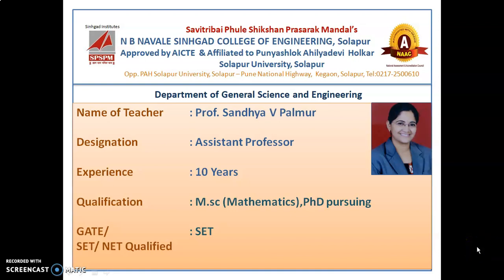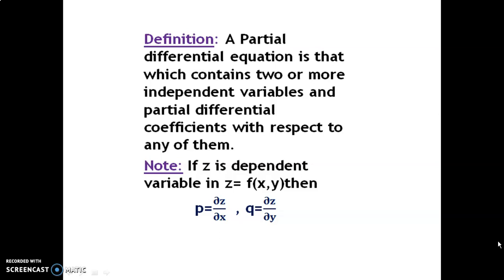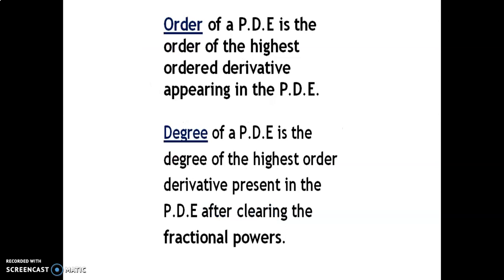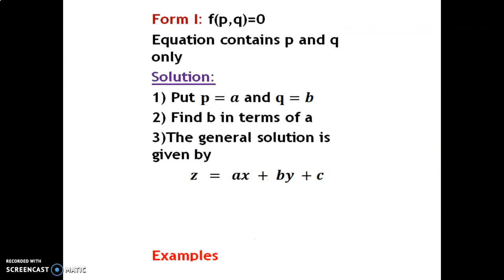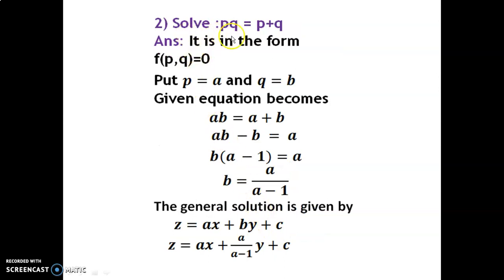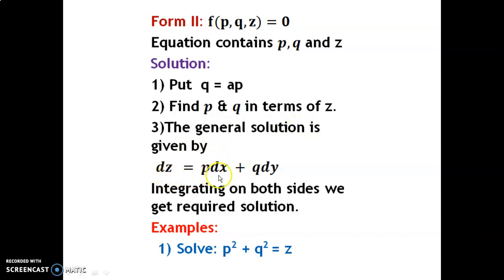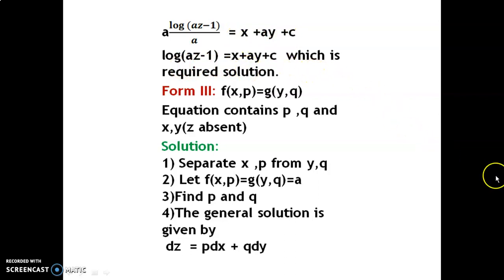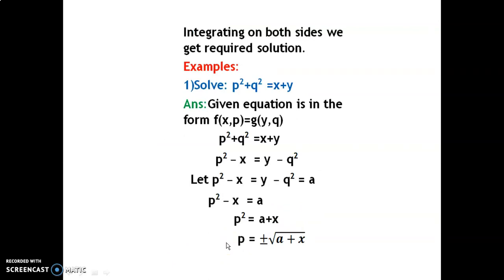PDE form I, II, III